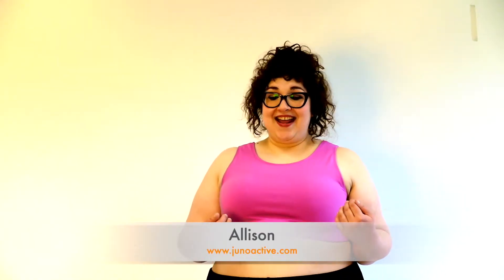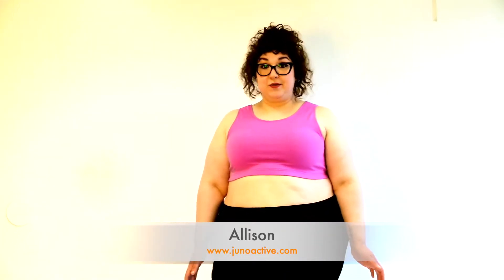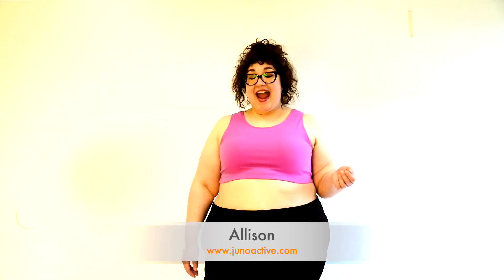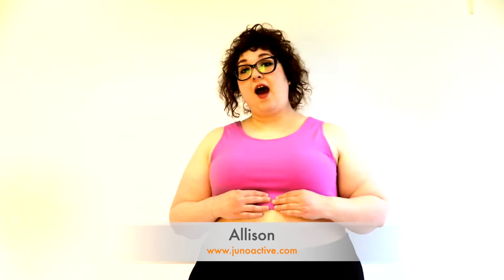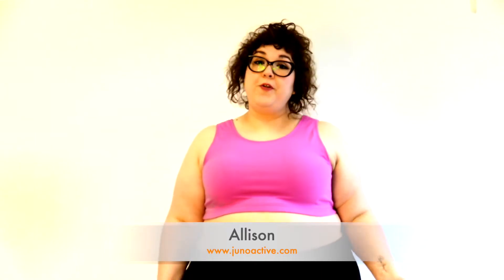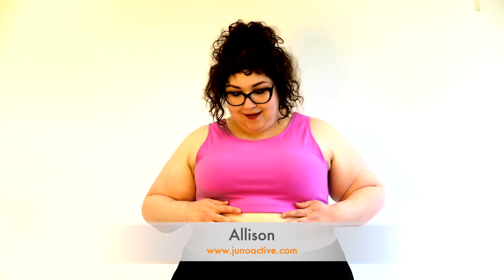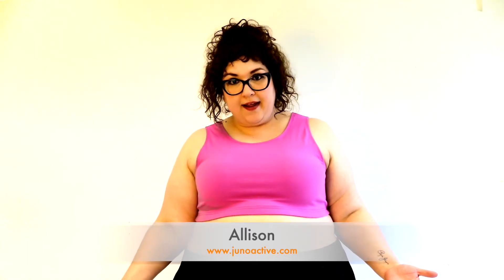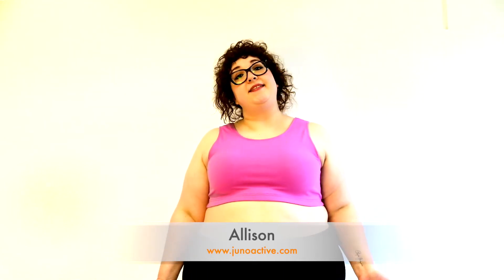JunoActive Stretch Naturals Bra Top: Trying Things On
One of our best selling items! The Stretch Naturals Bra Top from JunoActive is an everyday bra top providing comfort and support for plus sized women. The fabric has softness and stretch, and the bra features a no chafe elastic band.